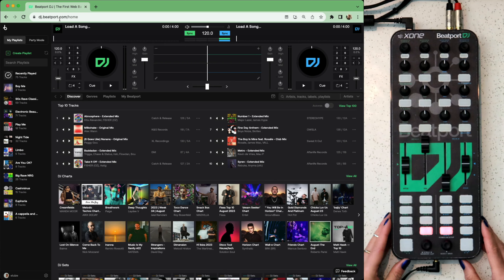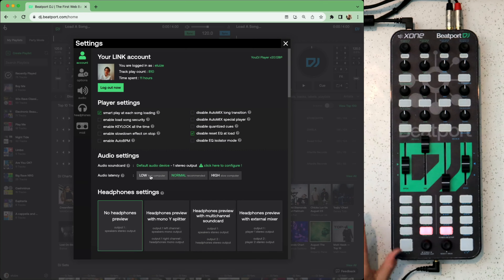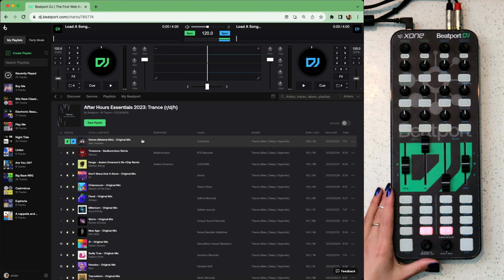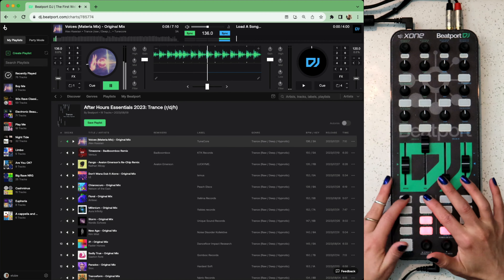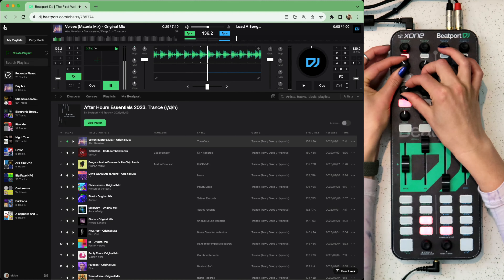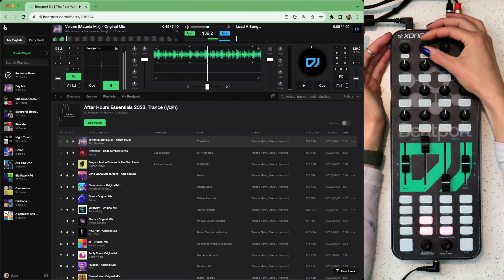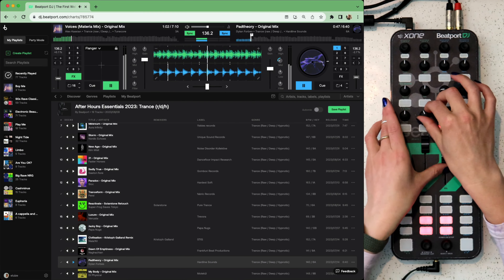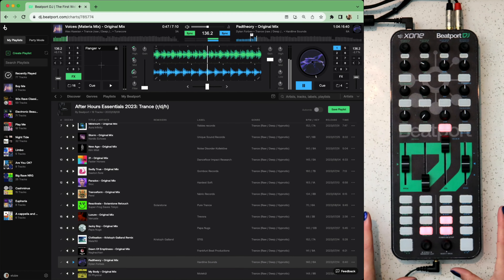Beatport DJ & Xone:K2 Walkthrough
Learn how to enhance the features of Beatport DJ with the Xone:K2 controller. The Xone:K2 comes pre-mapped to Beatport DJ, meaning you can easily get connected and control the action.

Audition two deck mixes from any of Beatport’s 11m + track catalog, find new music, test mixes, and build playlists - all within your Chrome browser.

► Heard about Beatport Link?